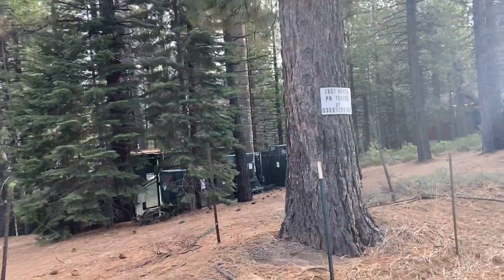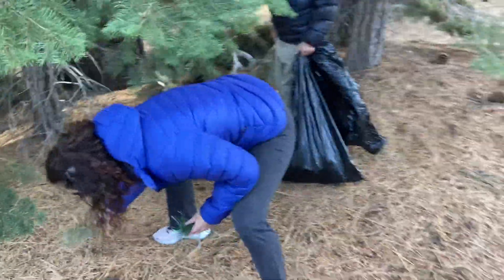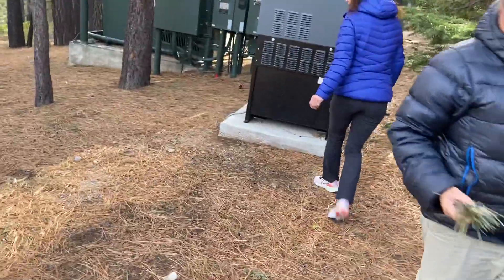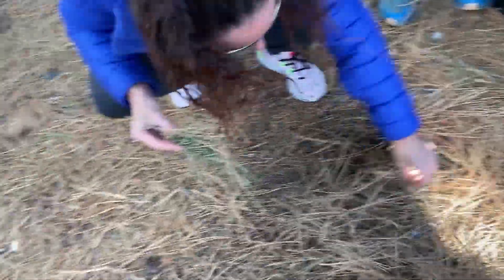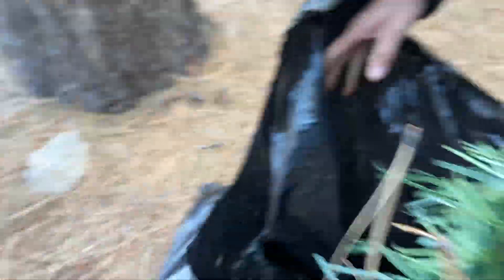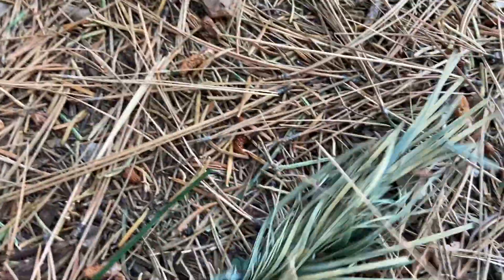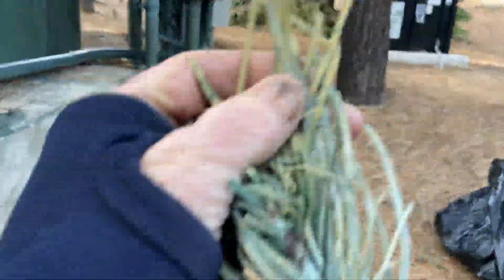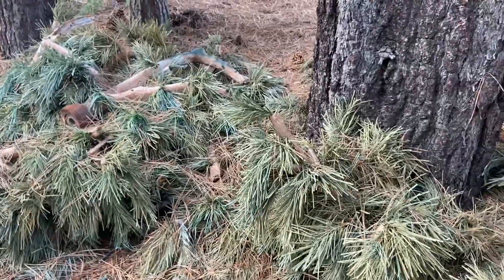Fake Cell Tower Trees Polluting Watershed With Plastic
Cell Tower monopines  create plastic pollution: Volunteers found massive amounts of fallen, brittle PVC pine needles at the base of each monopine tower site, along with chunks of broken fiberglass reinforced plastic branches.